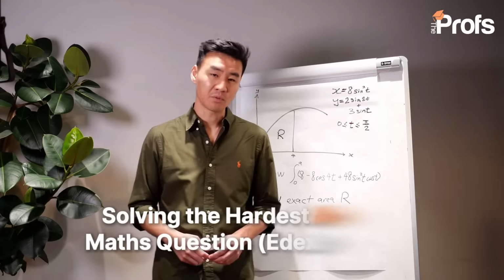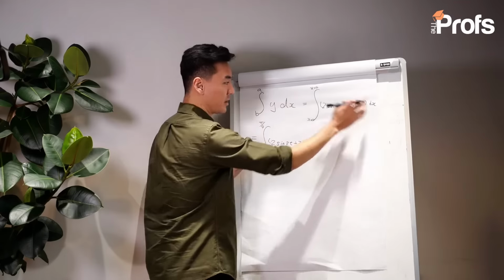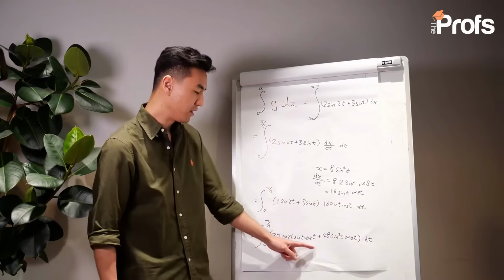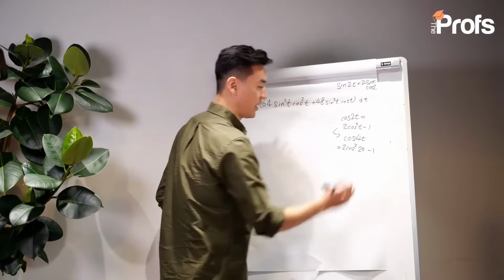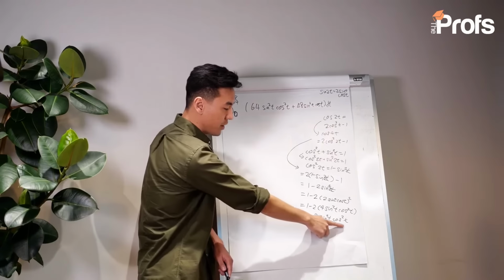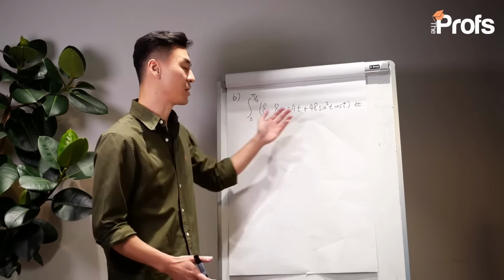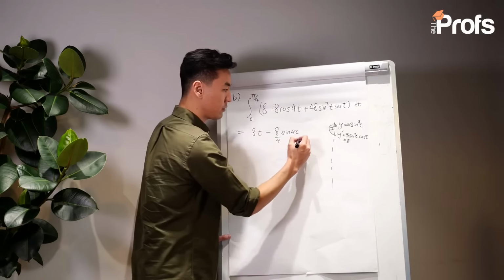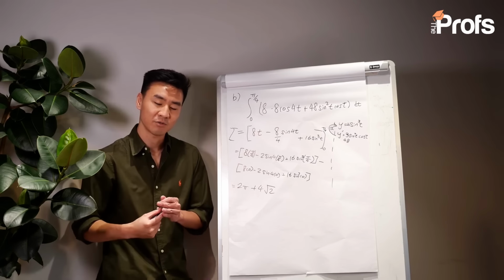THE HARDEST A-LEVEL PURE MATHS QUESTION | FULL WALKTHROUGH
Dickson, our award winning tutor for Maths, Economics, and Mandarin walks you through one of the hardest A-Level Maths questions his students come across.

Dickson is experienced with a breadth of age groups and curriculums, having taught students from Year 3, GCSE and A level all the way to university and professional level! 84% of Dickson’s A level students achieve A* & As and 100% of his GCSE students achieve Grade 7 or above!

Dickson has also provided academic support to countless students that have then went on to study at the most competitive degree programs in the UK, including: Oxford, Cambridge (Oxbridge) LSE (London School of Economics) Imperial, UCL (University College London) and KCL (Kings College London).

Get your FREE personal statement template and applications cheatsheet
55% of our Oxbridge applicants GET IN! Why not join them? 👇

CONTENT
   00:00 The hardest A-Level Maths Question
   00:52 Intro
   01:46 Part A
   14:20 Part B
   20:16 Work with us

The Profs’ consultancy team have many years of experience advising students on how to get into some of the most competitive universities and degree programmes in the UK. Get in touch with our friendly team today to access our dedicated support.

CONTENT FILMED WITH
   Panasonic Lumix GH5s
   Leica 12-35mm F/2.4 lens
   Hollyland Lark M2 Wireless Lavalier Microphone
   NEEWER LED Video Lighting Kit

   Address: Hogarth House, 136 High Holborn, London WC1V 6PX

RELATED BLOGS

Top tips to help you achieve an A grade in A level Maths 0-

A guide to transitioning from GCSE to A level: What you need to know -